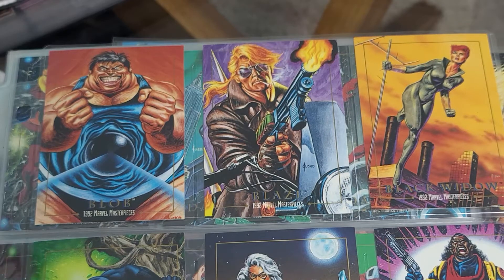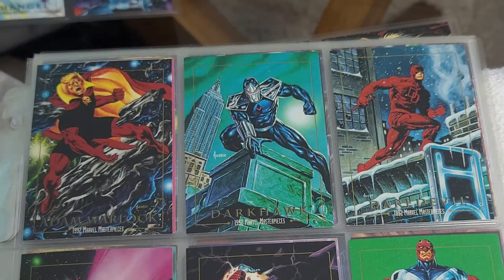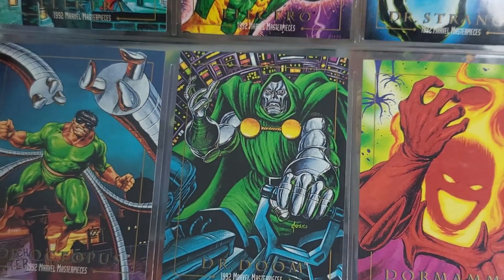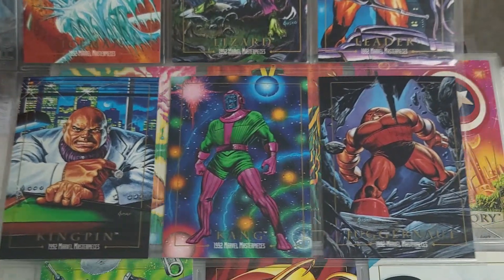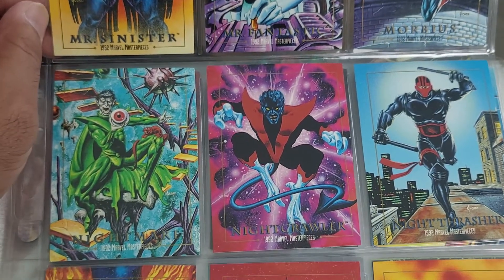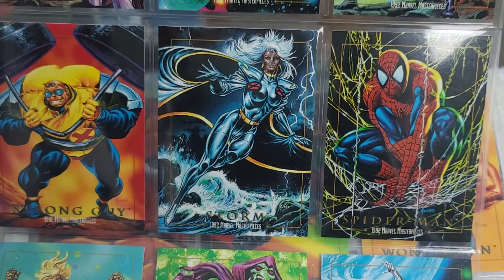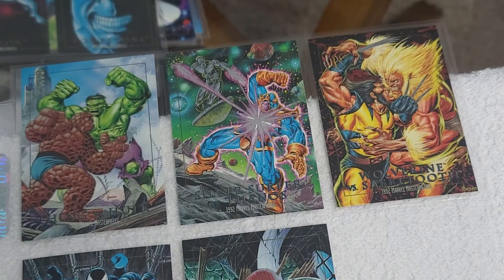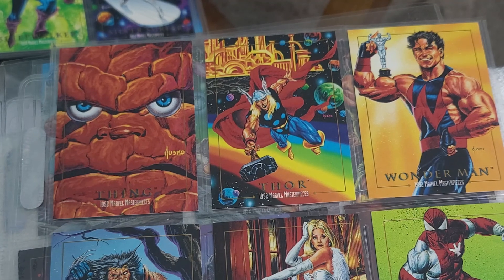🔥 📛 Marvel Masterpieces 1992 - Upclose Look 🚒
Join me as I go through my large collection of sports card collectibles and comic books. We will compare cards and talk stats and the latest news and events within the comic and sports card industry. Both topics that I love and have a passion to collect. We will also look at modern deals for a quick flip and profit. Investing in sports cards and marvel comics is a topic that I want to work together with the community so we can find profits together!

(0:00)sports cards investing

(1:00)basketball cards investing

(2:00)baseball cards investing

(3:00)football cards investing

(4:00)soccer cards investing

(5:00)hockey cards investing

(6:00)sports cards fractional ownership

(7:00)marvel comics

(8:00)marvel cards

eBay where I Find Card Deals

Where I get My Sports Gear

- basketball sports cards investing video

- Finding my old Football cards